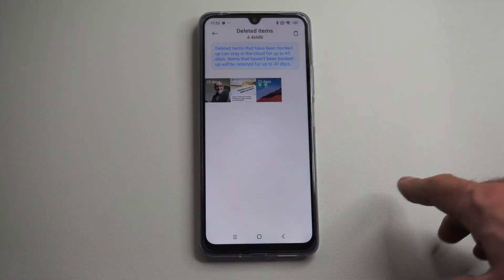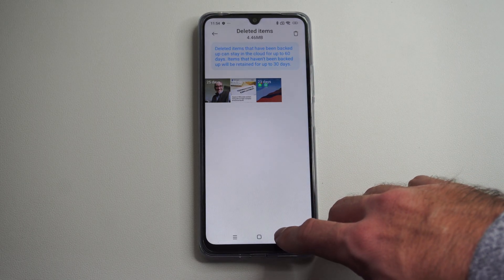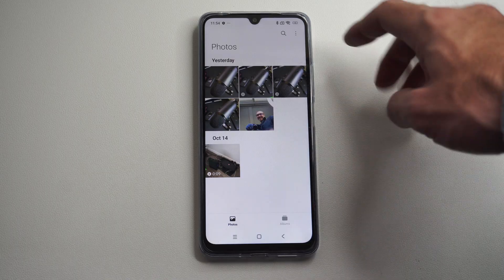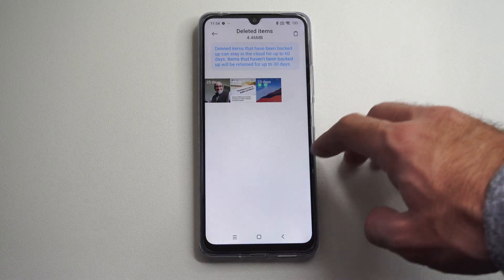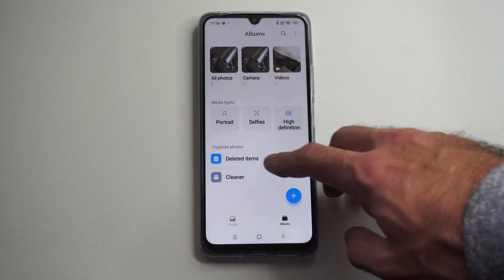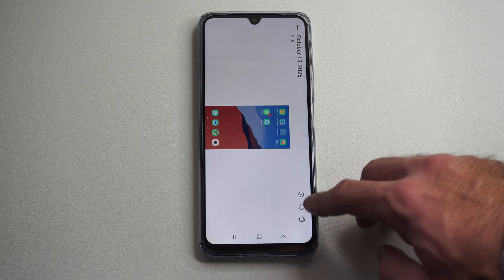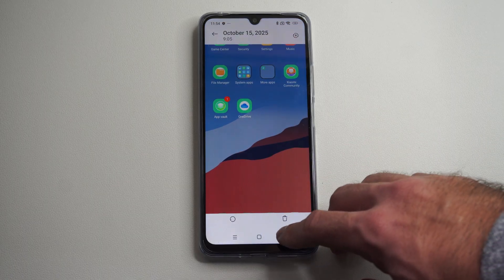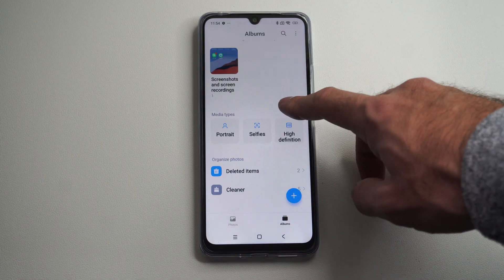How to Recover Deleted Photos on Xiaomi Phone (Android Tutorial)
To recover deleted photos on a Xiaomi phone, check the Recycle Bin in the Gallery app first—photos are stored there for 30 days. If they're gone from there, use Mi Cloud, Google Photos, or data recovery software.

Here’s a step-by-step tutorial to help you recover deleted photos on your Xiaomi Android device:

🗑️ Method 1: Restore from Xiaomi’s Recycle Bin
Open the Gallery or Album app.

Tap Settings  Recycle Bin.
Photos deleted within the last 30 days will appear here.
Long-press the photos you want to restore and tap Restore.

☁️ Method 2: Recover from Mi Cloud
Go to Settings  Mi Account Mi Cloud.

Log in with your Xiaomi account.
Navigate to Gallery and check for backed-up photos.
Select and restore the photos you want.

📸 Method 3: Use Google Photos
Open the Google Photos app.

Tap Library  Trash.
Deleted photos remain here for 30 days.
Select the photos and tap Restore.

💾 Method 4: Xiaomi Local Backup
Go to Settings  Additional Settings  Backup & Reset  Local Backup.

If you’ve backed up your data, you can restore it from here.

🧰 Method 5: Use Data Recovery Software (No Backup Needed)
If none of the above methods work:

Try third-party tools like Tenorshare UltData, iToolab RecoverGo, or Dr.Fone.

Install the software on your PC.
Connect your Xiaomi phone via USB.
Enable USB Debugging in Developer Options.
Use the software to scan and recover deleted photos